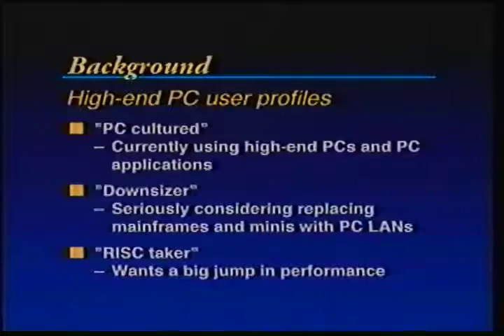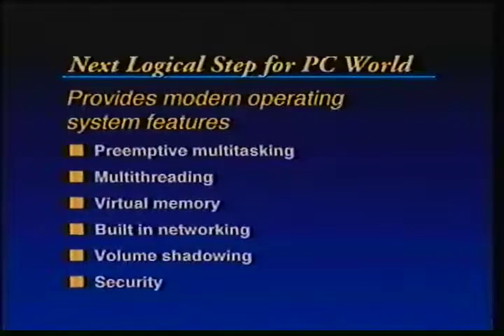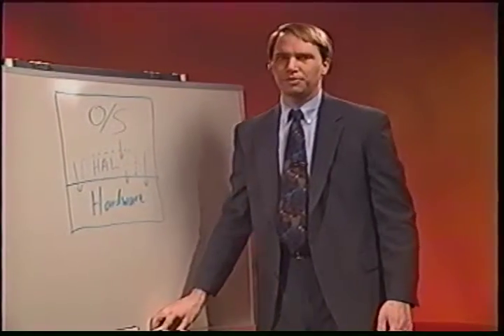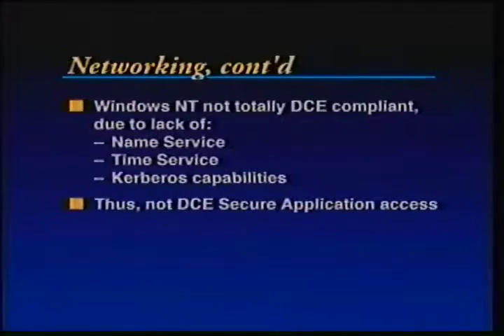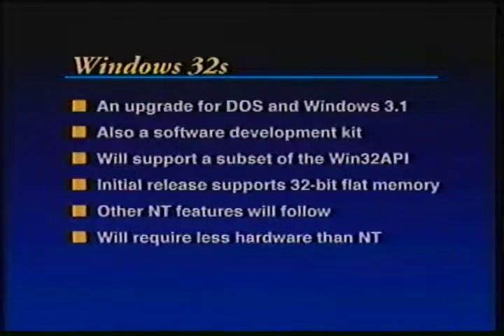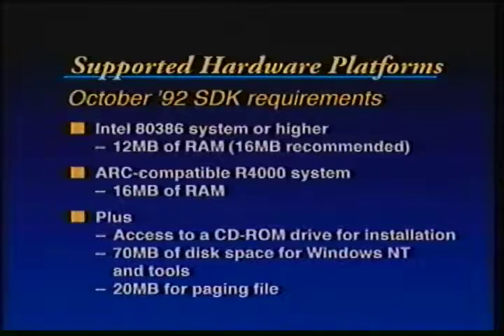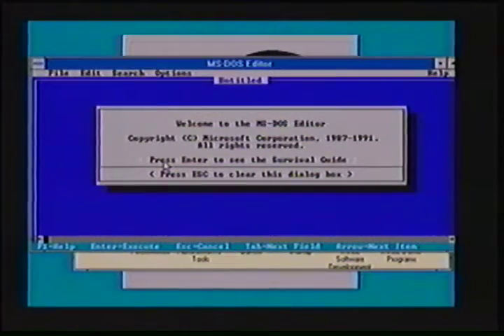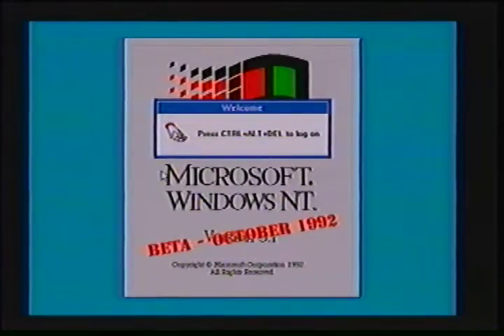1993-02-02 NT Awareness DVN Management Overview Tape 1 of 2